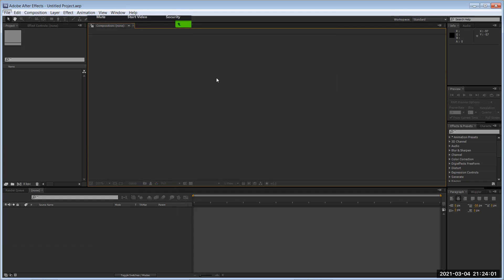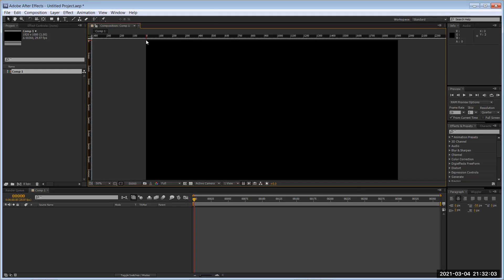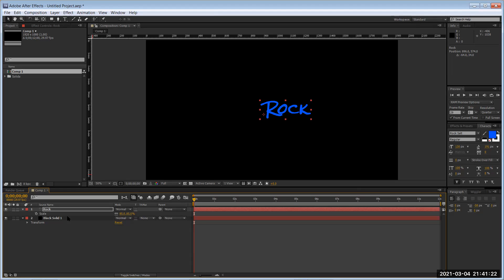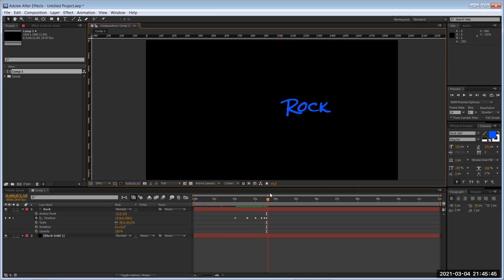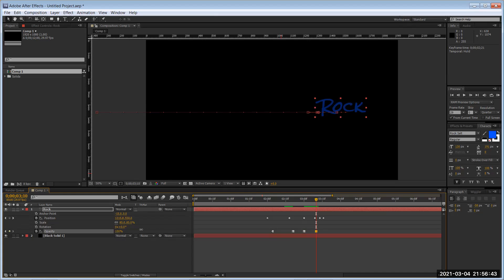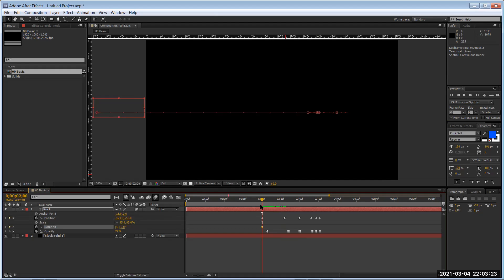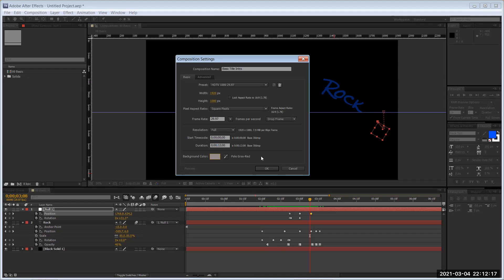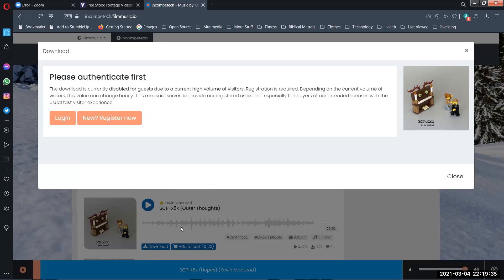After Effects After Hours: 01 Interface CS5.1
Welcome to the night series on Zoom with me  and a few peeps, they wanted to learn a few things so we did it.

-Layers
-Properties
- Layer Styles